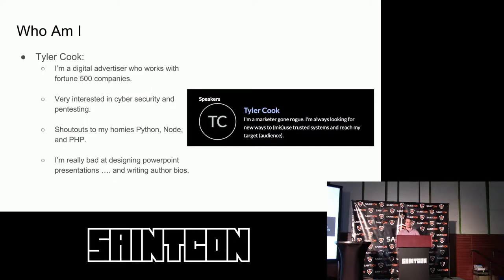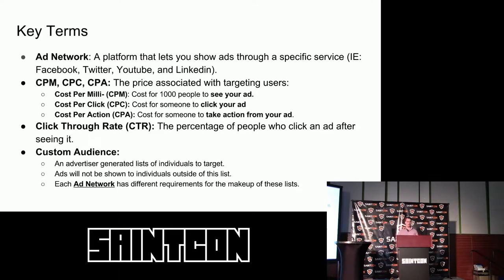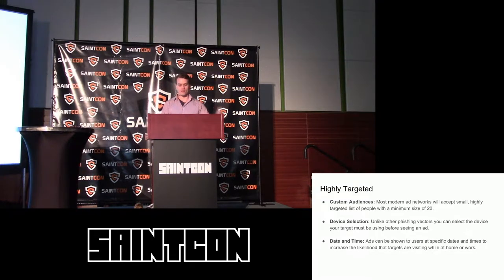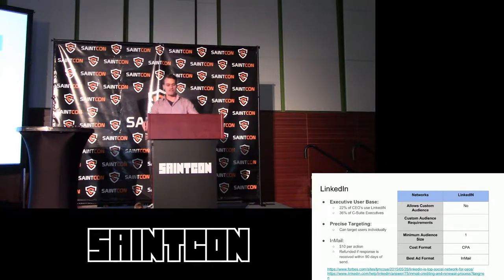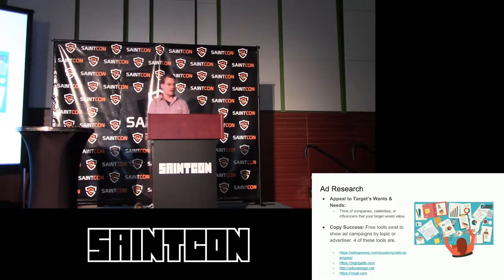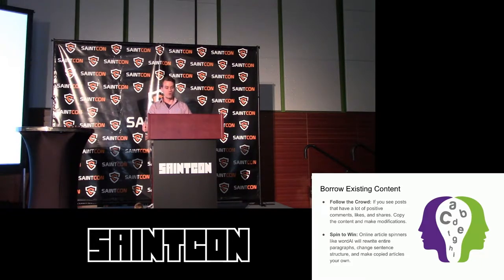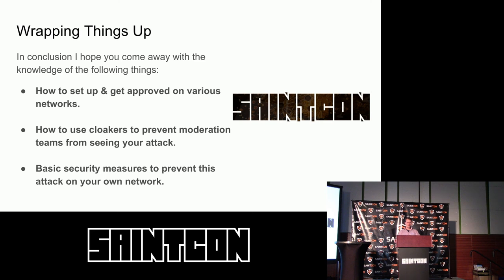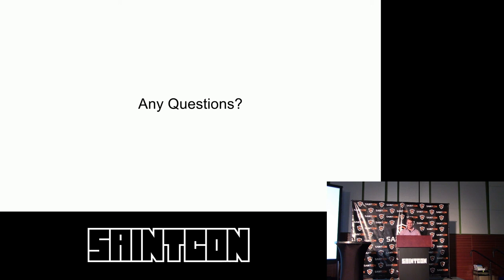Tyler Cook (2017) - False Advertising: How Modern Ad platforms can be used for Targeted Exploitation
In this presentation I would like to demonstrate how modern ad platforms can be hijacked by a malicious user to deliver an extremely targeted phishing campaign to an unsuspecting victim. This campaign can target anyone from a CEO to a college intern, and can be configured to show on any predetermined device.

SAINTCON 2017 BRIEFING
TITLE:  False Advertising: How Modern Ad platforms can be used for Targeted Exploitation.
PRESENTER:  Tyler Cook